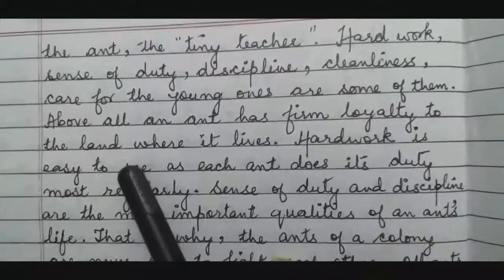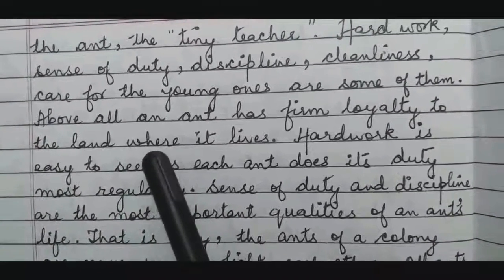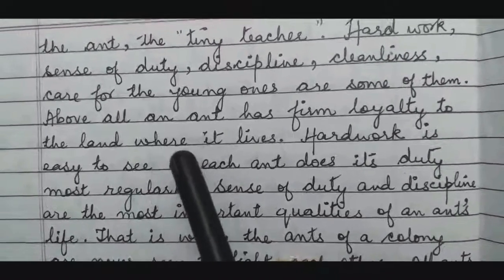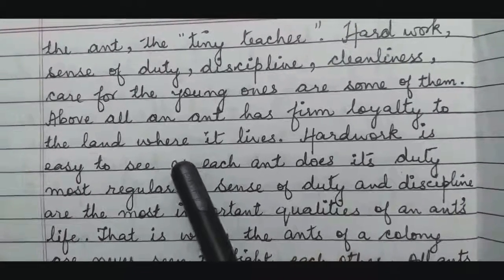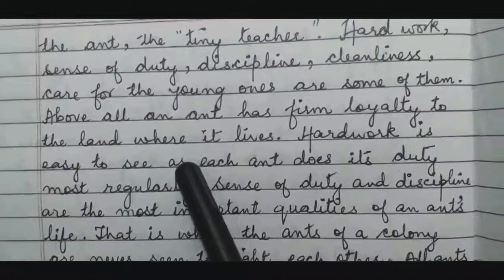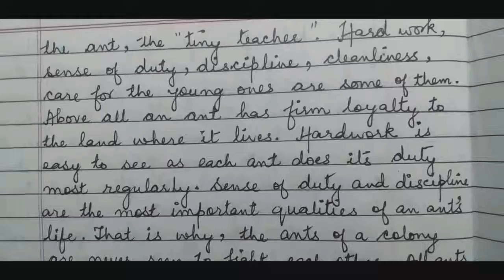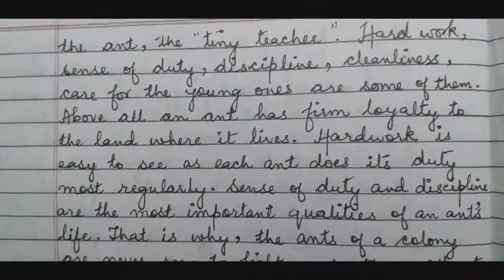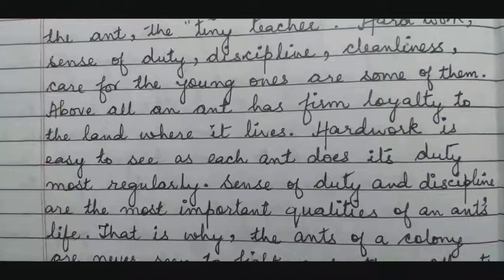The Tiny Teacher Part 2 /Class 7/ English/ An Alien Hand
Explanation of the second part of the chapter.